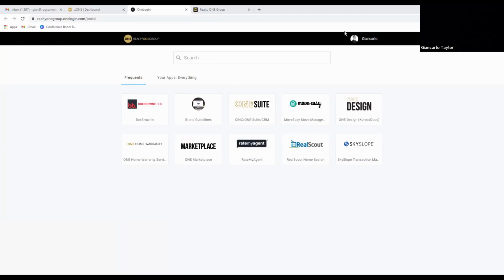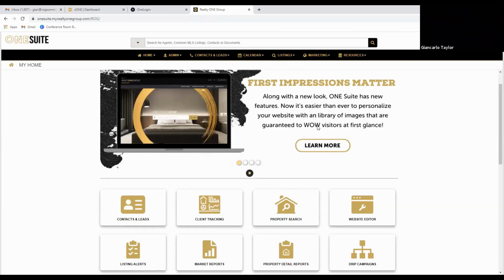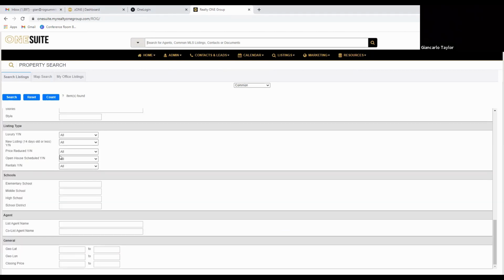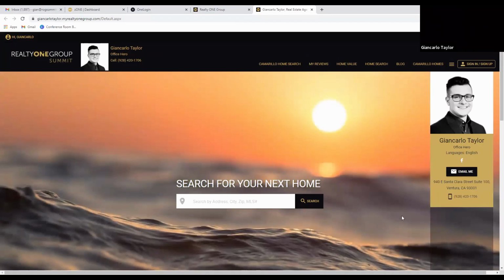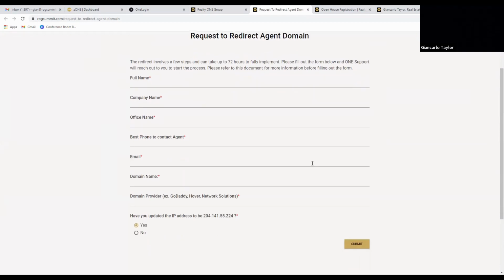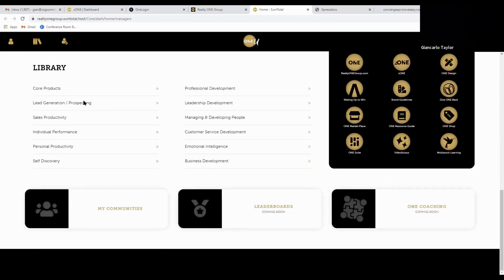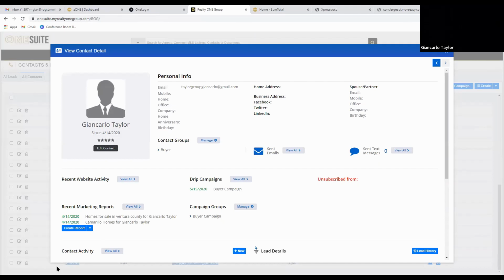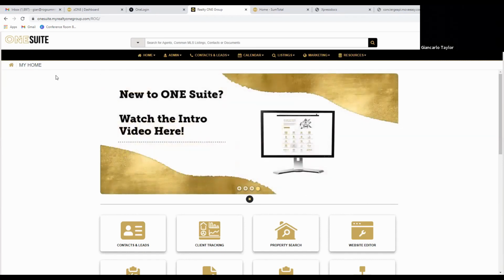ROGS Tech Tuesday - ONE Suite Overview